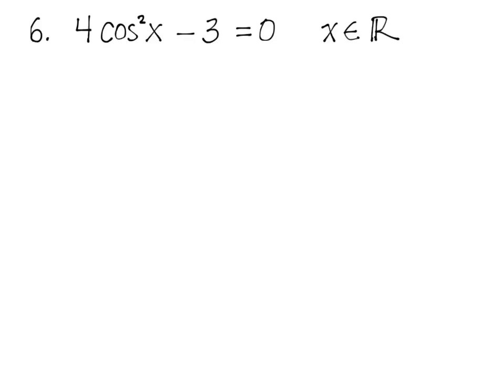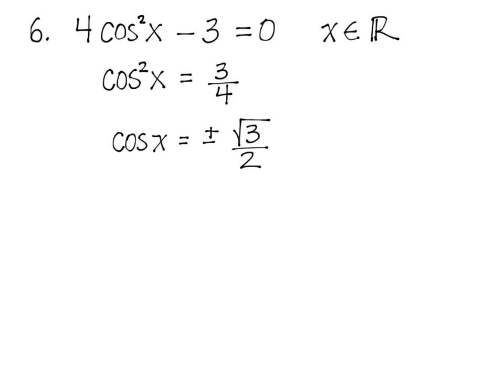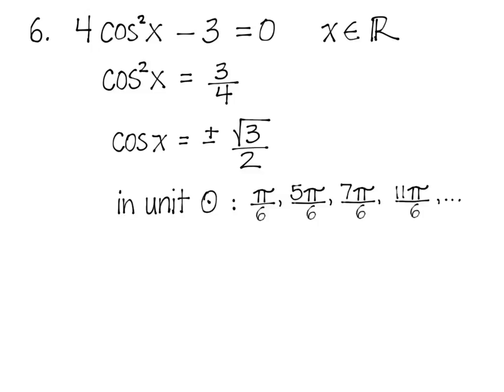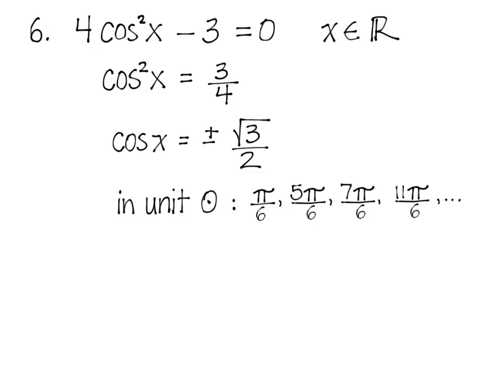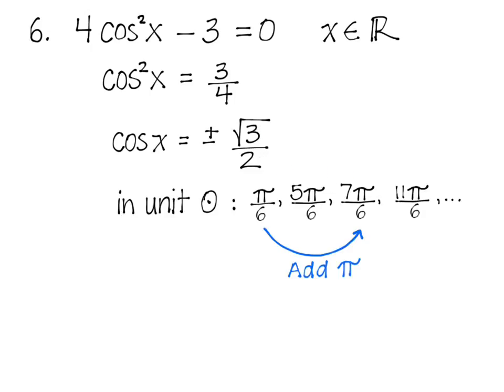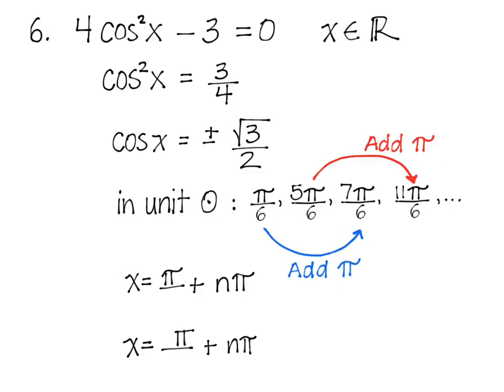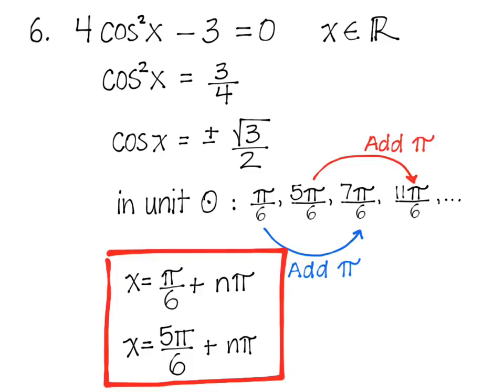solving trig #6 fixed